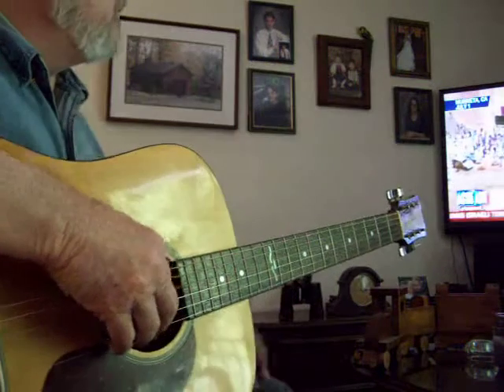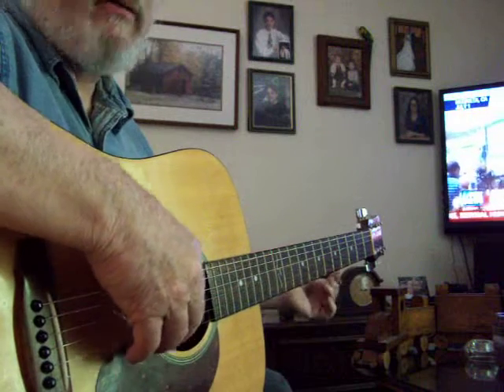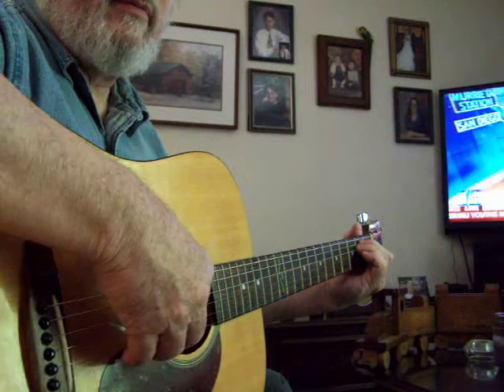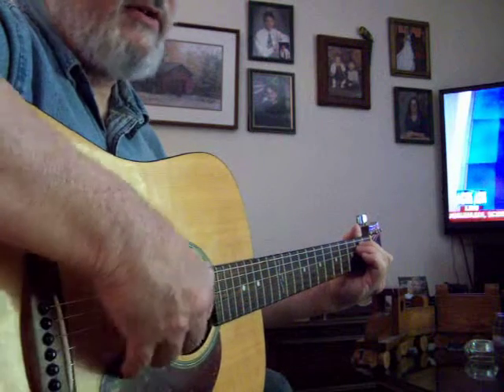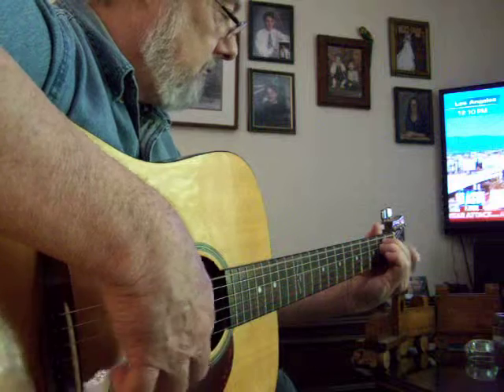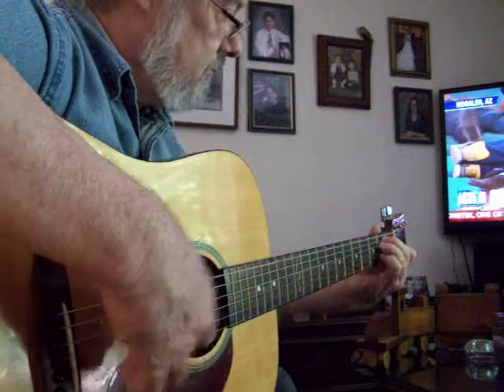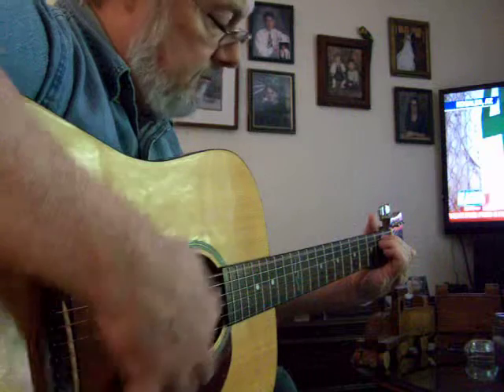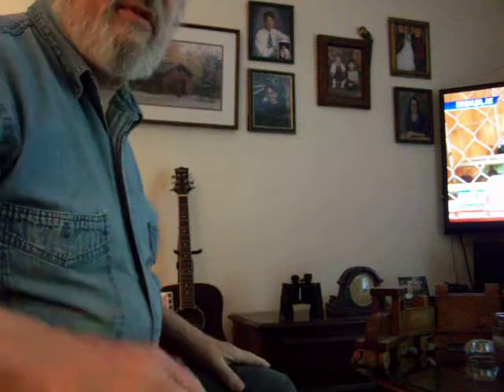Last Steam Engine Train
Haven't posted in a while but had some time today.

The guitar sounds really thin because it needed strings and for grins and giggles I put on a set that were for a Fender Telecaster I'm working on.  When I put the proper strings on I might redo this and listen to how different the sound is.

You might be able to see a wood train set. I made several sets  for my kids and friends some 25 years ago.

Now it's out for the grand kids.  Also barely visible is a balancing wooden parrot I made a long time ago.  It's on one of the picture frames.

I made that kind of stuff when I had energy.